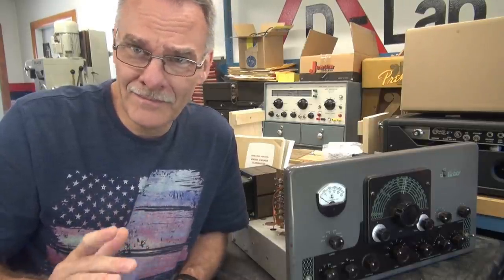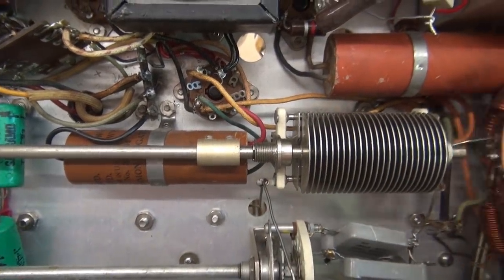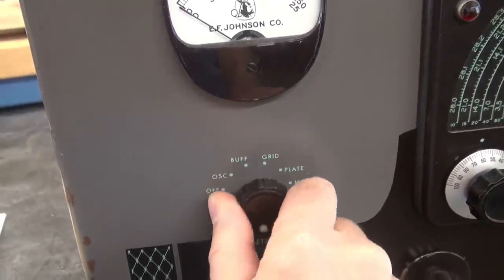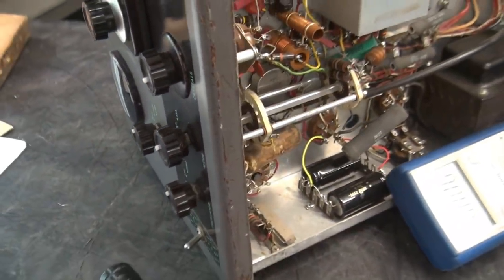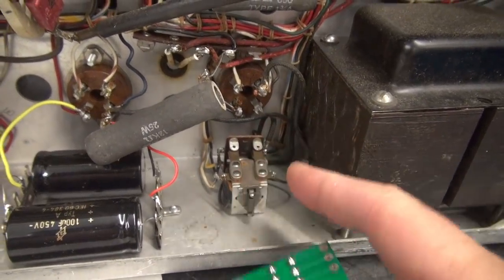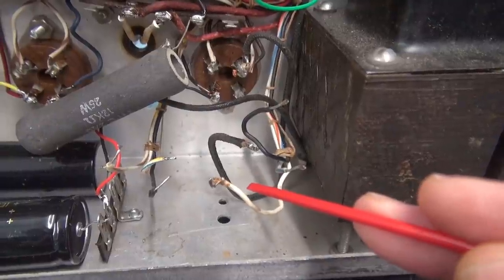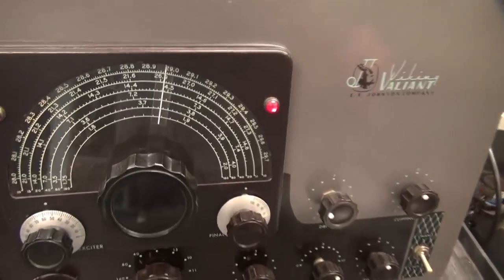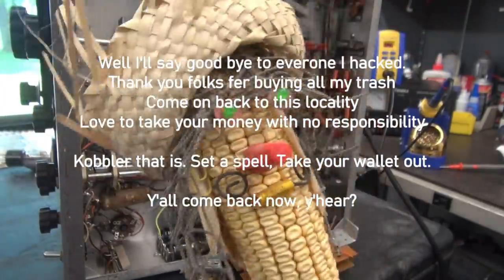How to install Push to Talk PTT Johnson Valiant Ham Transmitter + other repairs yes Kobbler victim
Yep, here we are again, reversing the work of a Kobbler. This time a Johnson Valiant Ham transmitter. Recently purchased at a Hamfest with the report of A-ok operation. Well, not so. On the outside it looks great, inside a different story. Butcher city at the hands of a Kobbler. The new owner brought it to me for a check up & repair. Everything can be fixed with time plus money. However, you have to evaluate the value vrs repair cost. The bonus was, I could still demonstrate installation of my PTT module K1. A great addition to the Valiant, enhancing switching plus safety. There will be a part 2 soon following updates from the new owner. Update, I checked the tube data for the 866 and 3B28, their filaments are 2.5vac! The transformer may be OK, I just thought is was suppose to be 5vac, May be a d-lab bo bo! Will cover in part 2